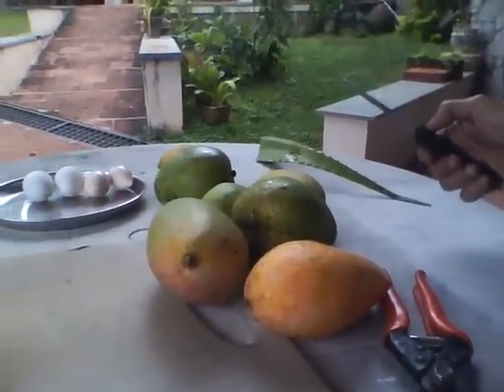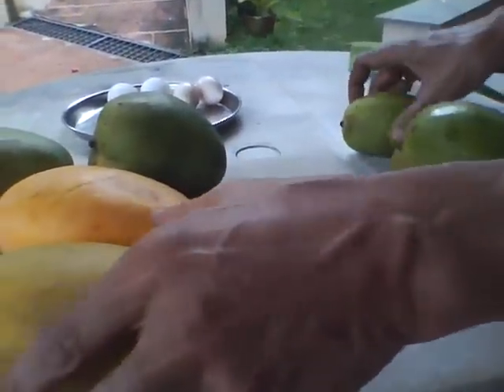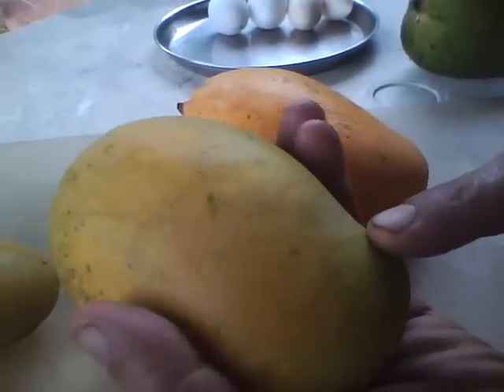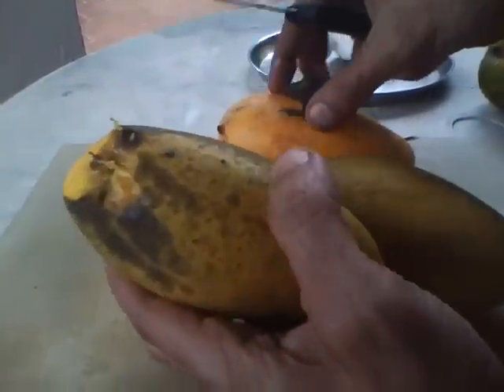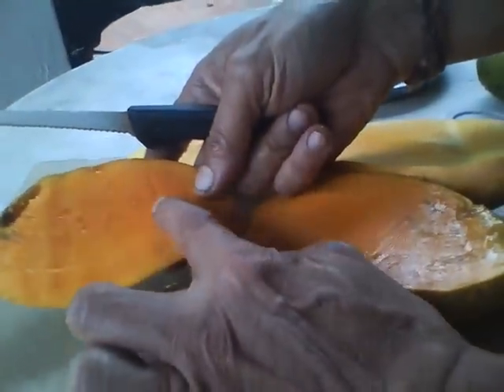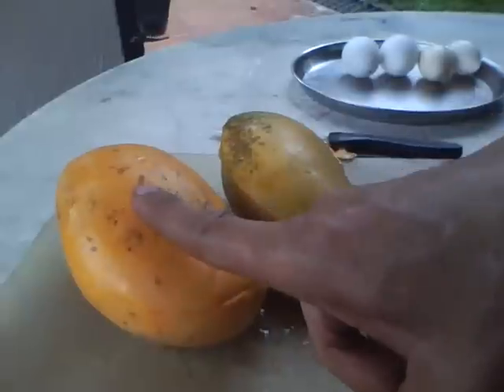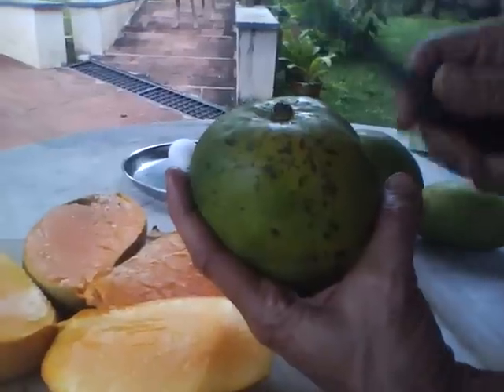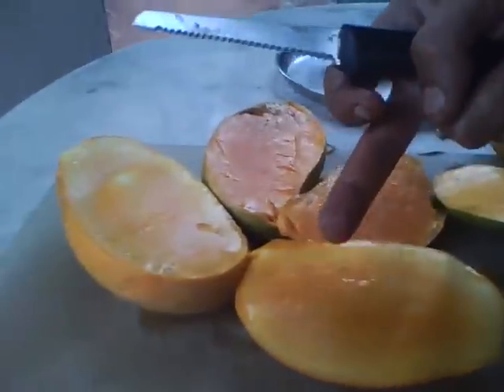HOW TO FIND OUT - ORGANIC MANGOES VS CHEMICAL TREATED MANGOES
Some ignorant people use Ethylene Oxide, a chemical popularly used among doctors for strelizing surgical instruments as a ripening agent to improve the 'colour' and hasten the ripened look in mangoes; thereby making them toxic to that effect.Another highly toxic And DANGEROUS chemical often used to give colour and fake ripening ic CARBIDE powder.

Varieties on display:
1) Mallika(grown around bangalore and devoped by GKVK agricultural university ,if I'm right.The skin is thin and not juicy, flesh is non-fibrous, aromatic, sweet, and superb. They are hardy trees that do very well in organic conditions. Our trees don't get any spray or inputs, but the Mallika trees yield very well, the fruiting is later in the season.

2)Malgoa is popular in Karnataka, particularly hills and coast area. No fibre but pulpy flesh, sweet, even when raw, large fruits with a nice taste.

3)Jeera Langda is an plain looking green small fruit but sweet and has very nice jeera smell. Good for organic situation and yields very well, late season fruit.

4)Thotapuri(parrot) : this is preferred to eat raw with salt n chilli powder by poor school kids.(rich and middle class kids snack on packaged rubbish nowadays!!!) sold outside small town schools during break time, ripe fruits are fleshy sweet but no aroma. Preferred for canning and pulp factories, large parrot beak shaped fruits that become a gigantic tree yielding thousands of fruit after a couple of centuries!

Properties of Organic Mango Fruit as per Ancient Ayurvedic texts:
Unripe Fruits-  Sour, acrid, refrigerant, digestive and carminative. They can be used to manage gastropathy, dyspepsia, ulcers, dysentry, uterine and reproductive problems.
Ripe Fruits- refrigerant, sweet, emollient, laxative, cardiotonic, haemostatic, aphrodisiac and tonic. They are useful in vitiated Vata and Pitta, anorexia, dyspepsia, heart and blood disorders, haemhorrages, weakness, anemia, and general fatigue.